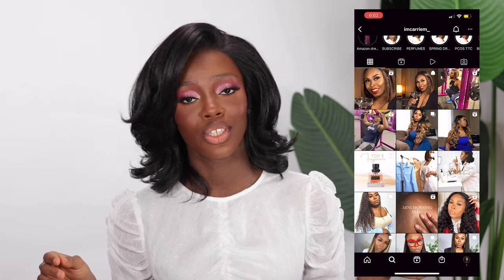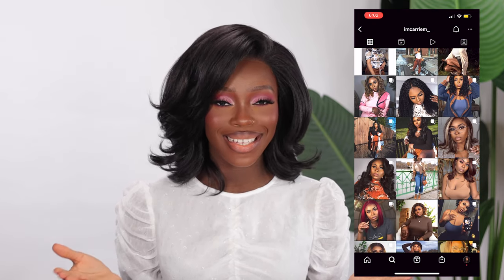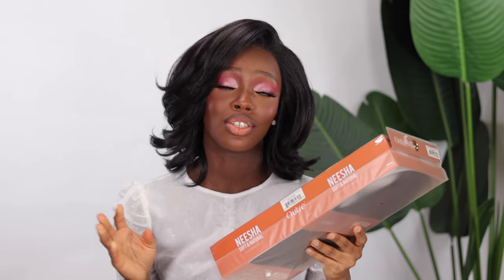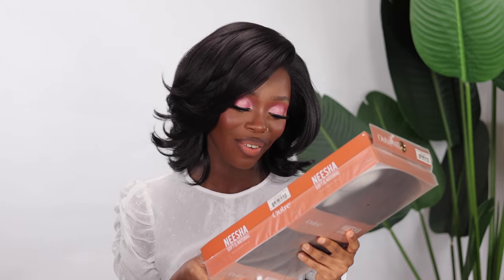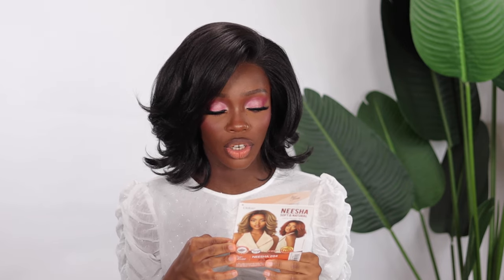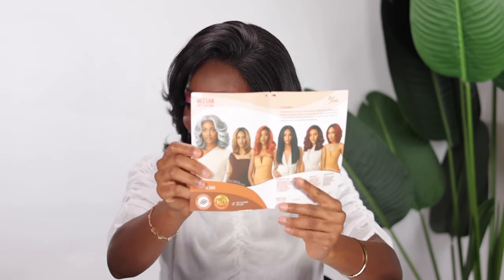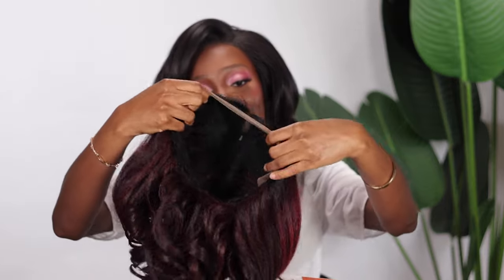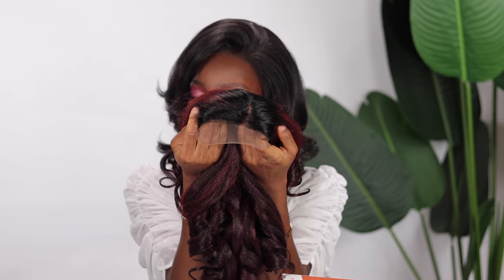She’s Giving!😍 Under $30 Glueless Wig | Outre HD Lace - NEESHA 204 Ft @Carrie M | Okemute Ugwuamaka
▶️ NAME OF WIG : Outre Soft & Natural Synthetic Lace Front Wig NEESHA 201

▶️ COLOR SHOWN : DRFFRDVV

▶️ Ebin Lace Tint “Darkest Brown”
▶️ Black Opal foundations stick “Ebony brown”
▶️ Fenty beauty bronzer “Mocha mami”
▶️ L.A. Girl Pro Conceal HD Concealer “Toast”
▶️ Hot comb
▶️ Hair Brush

▶️ CAMERA :
Canon EOS M50 Mark II Mirrorless Camera

▶️ LENS :
Youngnuo 50mm 1.8

▶️ LIGHTING :
Yongnuo 600LII Pro LED Light
Yongnuo Adapter Power Switching Charger
Neewer 2 Pieces Bi-color 660 LED Light & Stand Kit
Softbox Lighting Kit
Neewer 18 inch Ring Light

▶️ MICROPHONE :
Boya By-M1 3.5MM Microphone